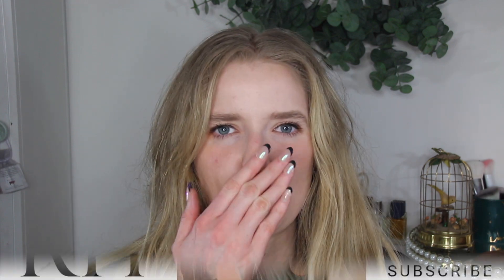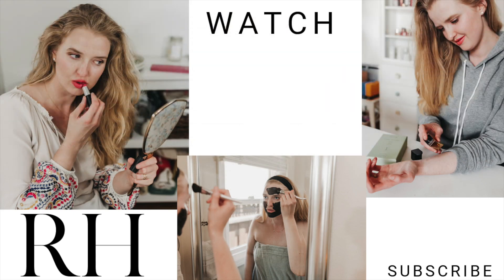February Clean Beauty Empties and Favorites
Hi All! Today's video is all about my cleanbeauty favorites for the month of February. I didn't have any flops this month... Maybe a few things in empties that I would not repurchase. I hope you enjoy this video!

EMPTIES:
Inna Organics Sheet Mask
Orgaid Sheet Mask
Acure Radically Rejuvenating
Jason’s Powersmile Mouthwash
David’s Toothpaste
Everspring hand soap
Dr. Bronner's Cinnamon Toothpaste
Hair Tie
Makeup Sponge
Hynt Concealer
Odacite Serum
Indie Lee I-Recover Body Soak
Cocokind Chlorophyll Mask
Shoppe Geo Bath Crystals
Phresh Deodorant

FAVORITES:
Saie Beauty Mascara
Merit Highlight
Maya Chia The Great Cleanse
Flower and Spice Soothe and Repair Moisturizer
Josh Active Infusion Oil
One Love Organic Charcoal Mask
MyChelle SPF Stick
Dr. Teal’s Melatonin Bath Crystals

Integrity Botanicals save 15% with code: REAGANHART, shop (*One time use only. Maya Chia, or La Bella Figura. (Subject to change.)
Pharmaca save 15% with code: REAGAN, shop

Xoxo,
Reagan